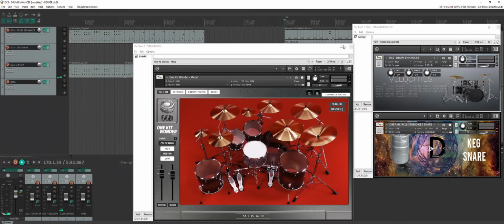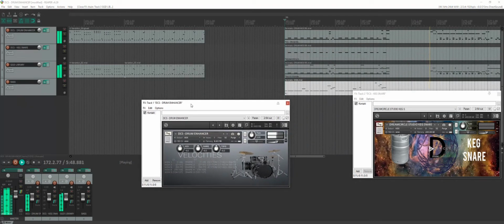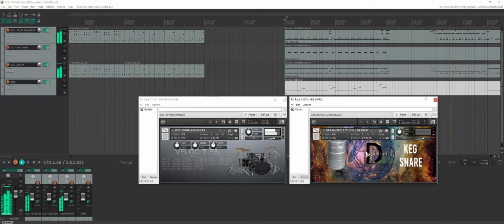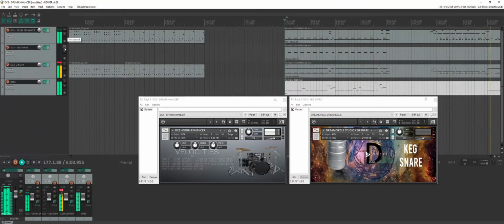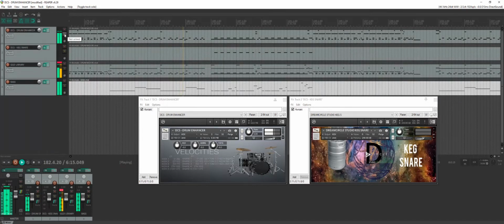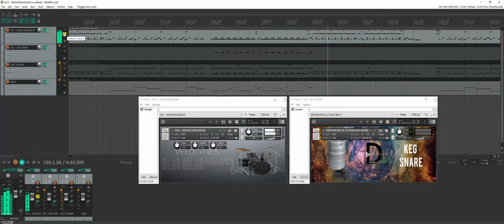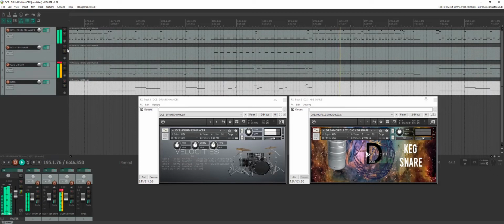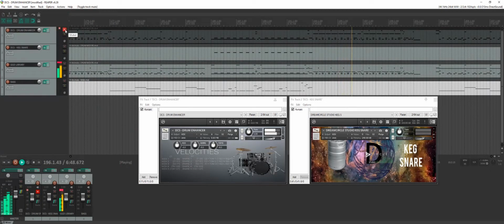MASSIVE Metal Drum Sound The Easy Way Ft. GGD (Getgood drums) + SAMPLES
Reinforce your favorite drum library with the DCS - Drum Reinforcement NKI, works with Kontakt 6 and Kontakt Player

Get the DCS - Drum Reinforcement library for only $10 payable through PayPal

KEG SNARE (see it in action here, sold separately with individual KICK and SNARE NKI's as seen in video)